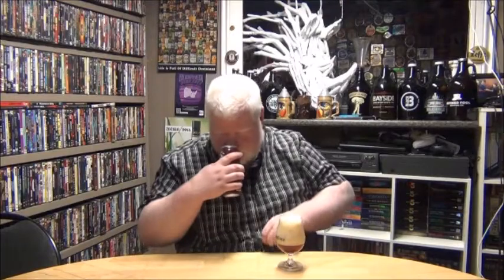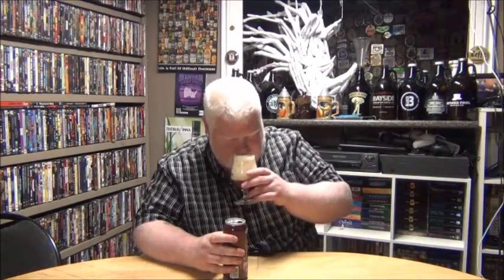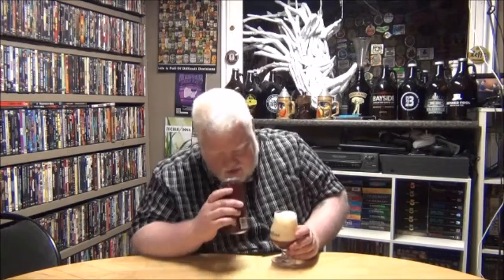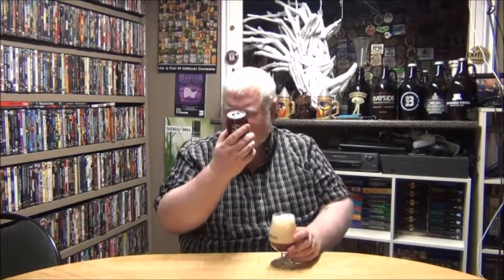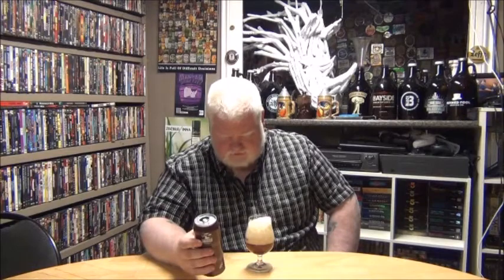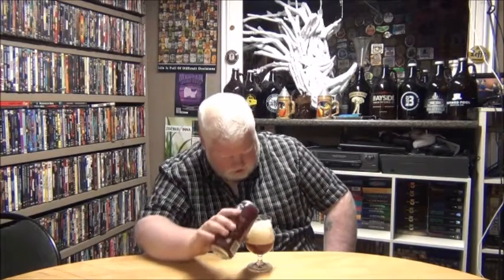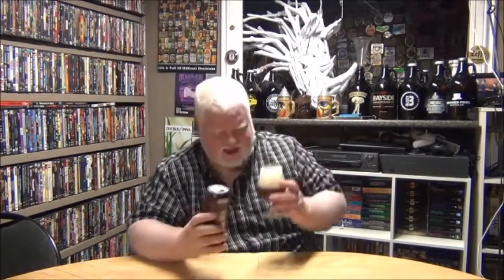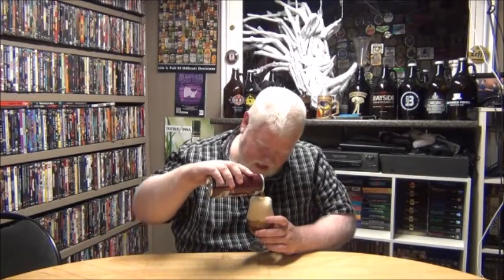Covered Bridge Amber Rose : Albino Rhino Beer Review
Thank you very much Guy!